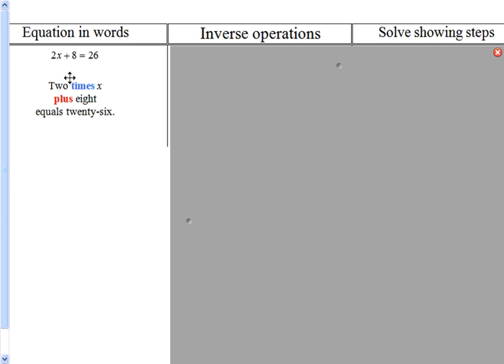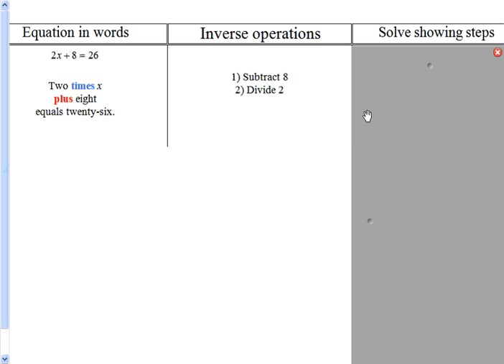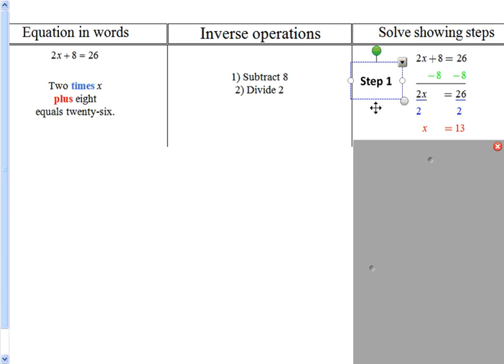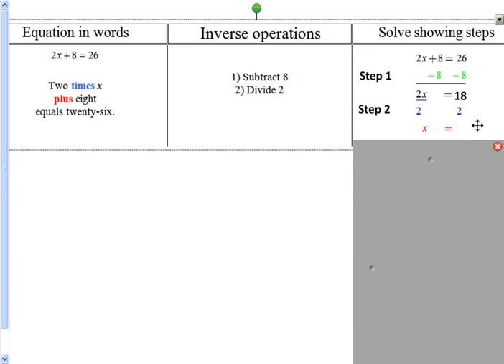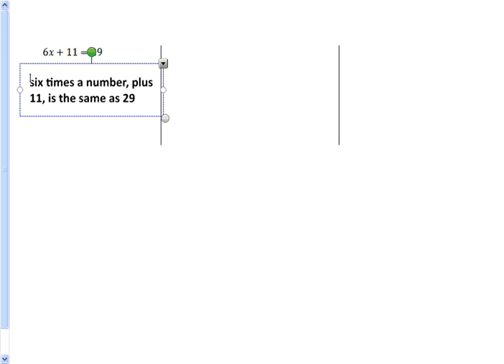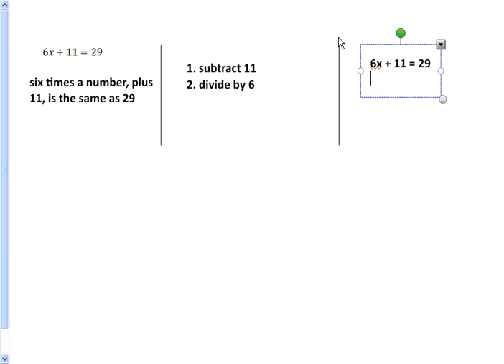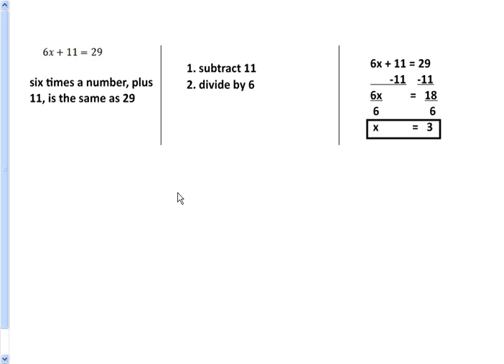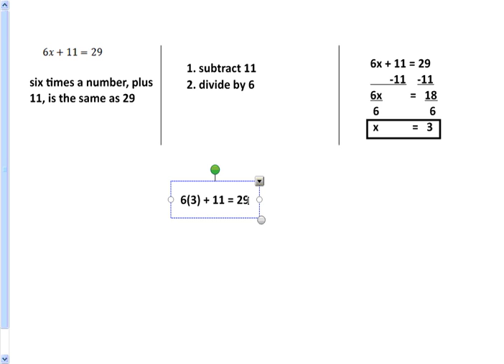Per 1 Video Lecture on Solving Two-Step Equations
Have a great period, students. Work hard and learn well. Anything you do not complete in class is homework. I'll see you tomorrow! -Mr. Hussain